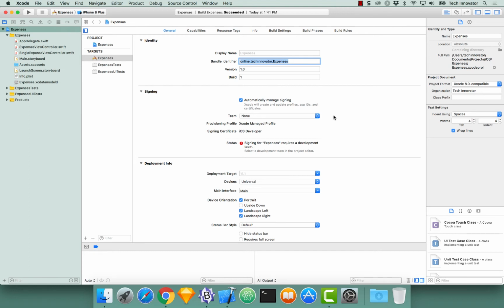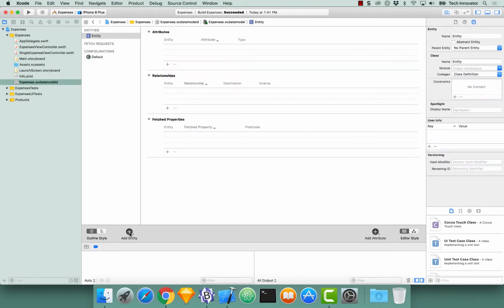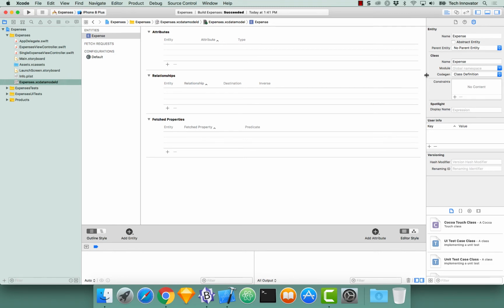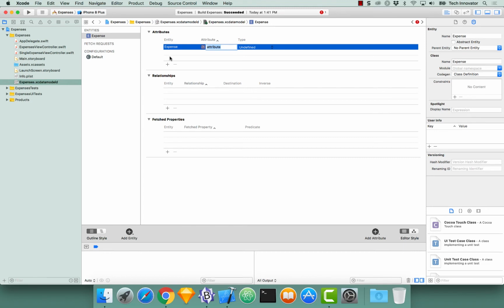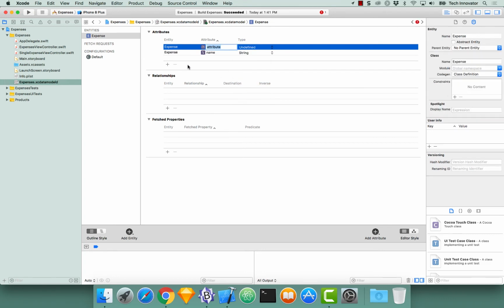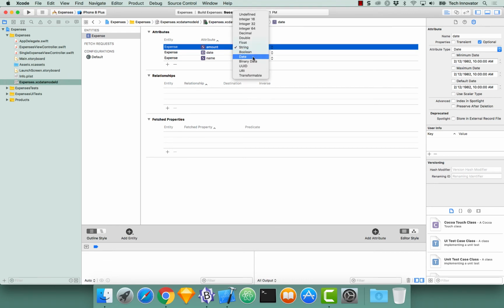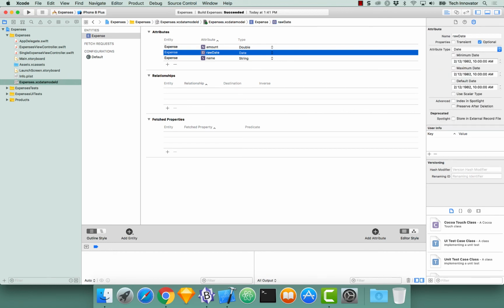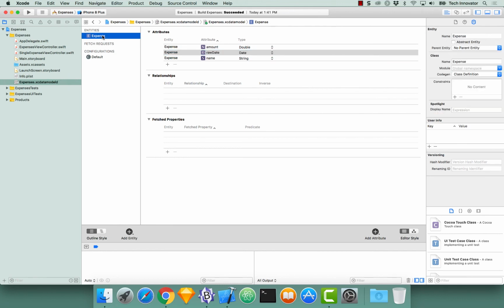02 Core Data - Create Entity - Expenses App - Single Entity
This is the second video in a series about Core Data using a single entity (no relationships).  This video shows how to create an entity in the Core Data Model Editor.  The entity created is Expense for the Expenses app.

Note: there is another series Core Data Relationships that presents expenses in categories and shows how to implement relationships.